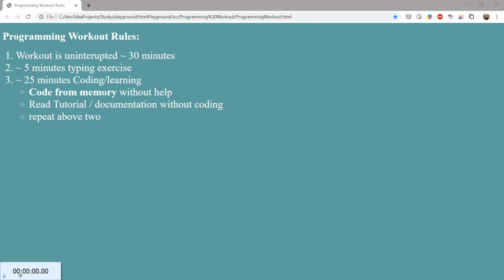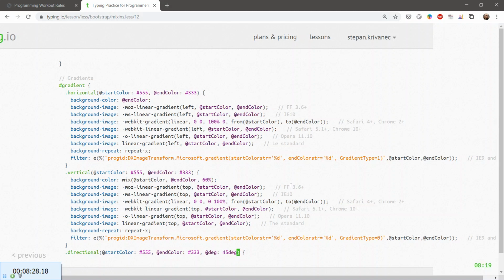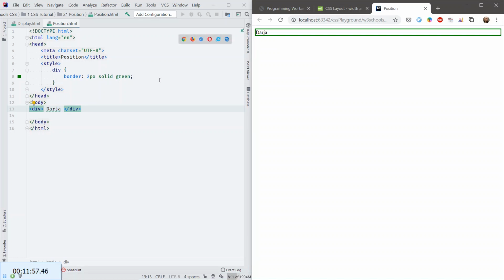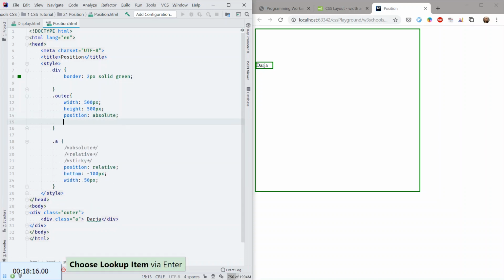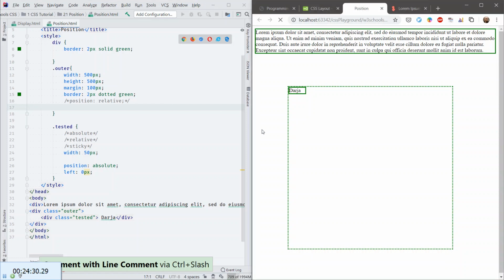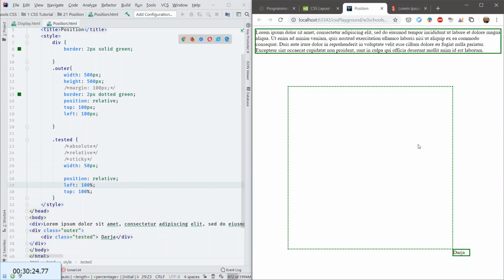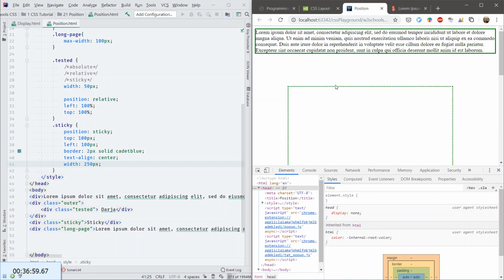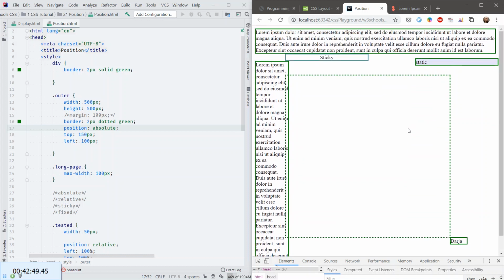PW CSS Position 2019 08 16 08 41 38